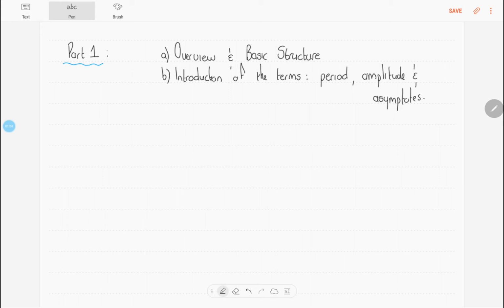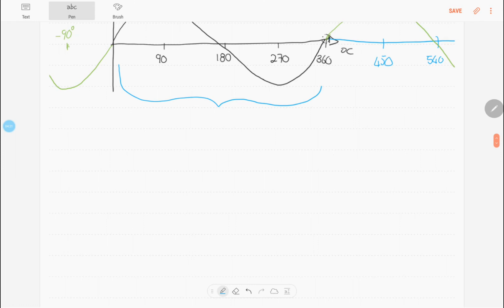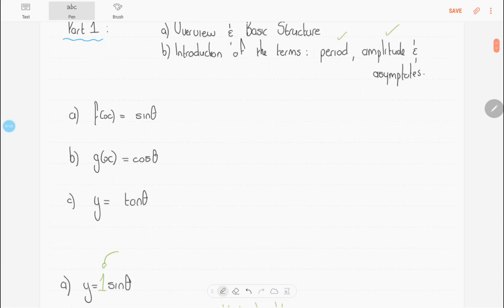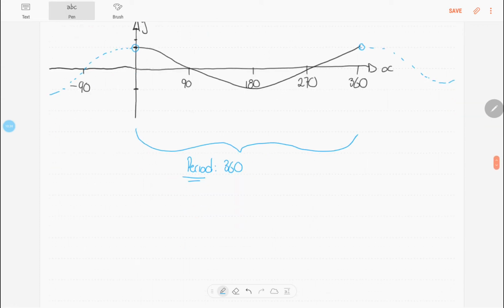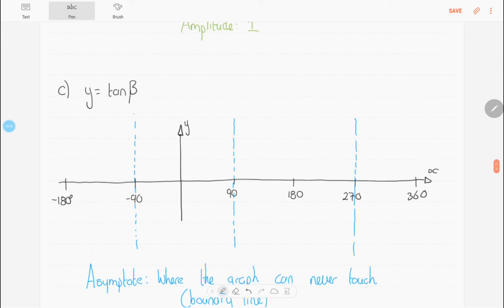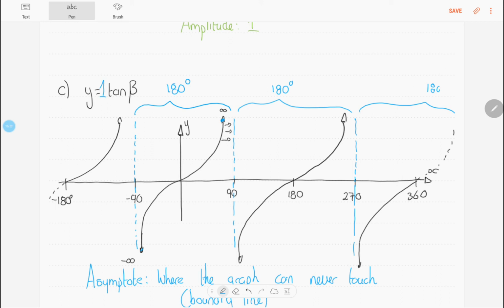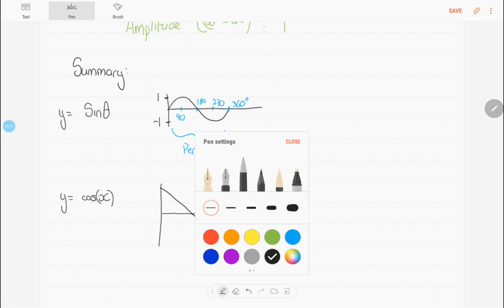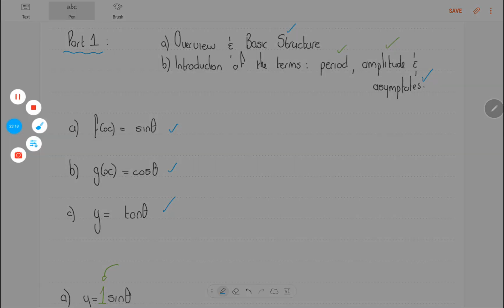Gr10 Trig Graphs part 1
Overview of sin, tan and cos graphs and introducing the period, amplitude and asymptotes